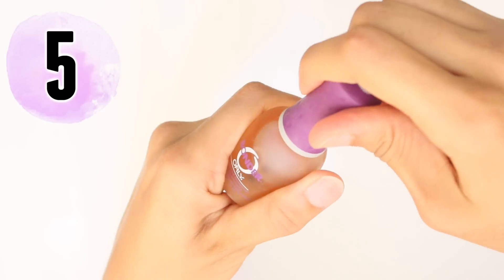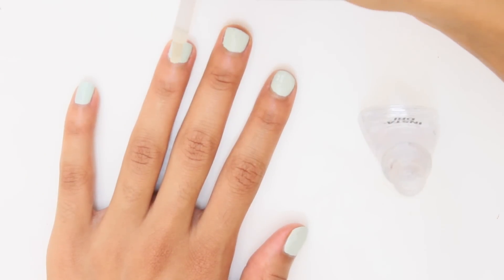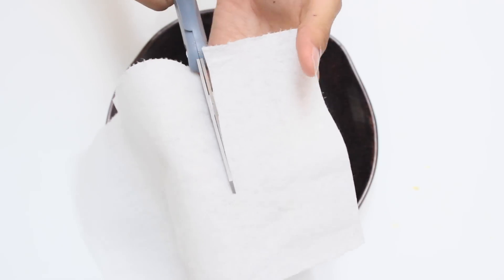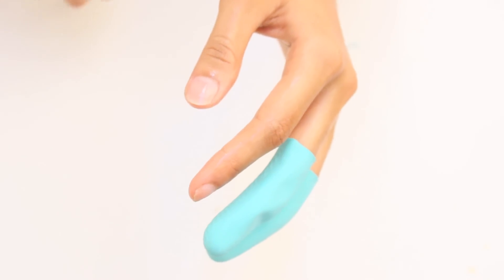10 Nail HACKS You've NEVER Seen Before!!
Click “Download” on the upper right corner then print! Make sure to insert the paper in a clear pocket or ziploc bag. OH & make sure to use the hashtag xoJahtna if you share! : ) ENJOY! xo love youuu

In this video, 10 Nail Hacks You’ve Never Seen Before, you’ll learn 10 new and EASY nail techniques that will make nail art so much easier!

Let me know what you think by commenting on this video!